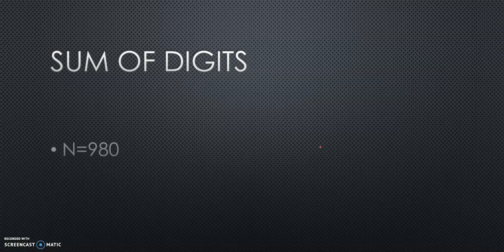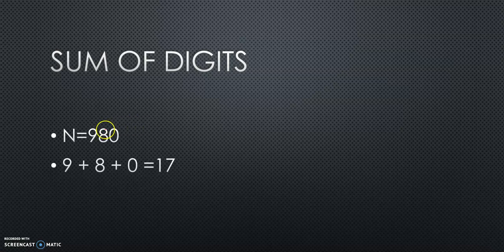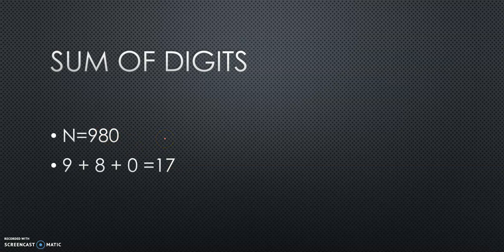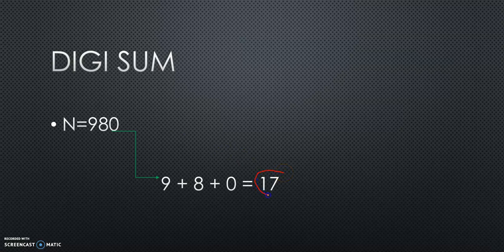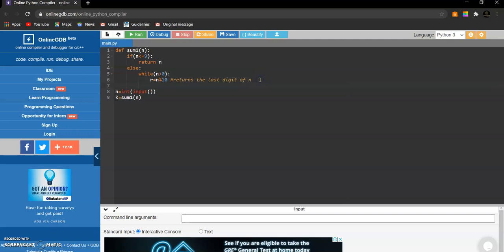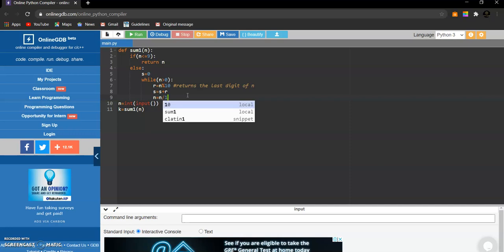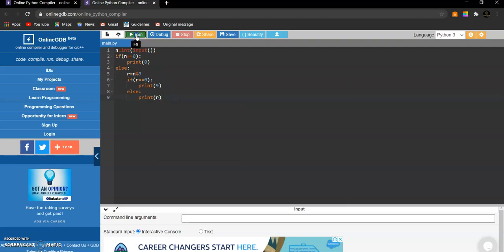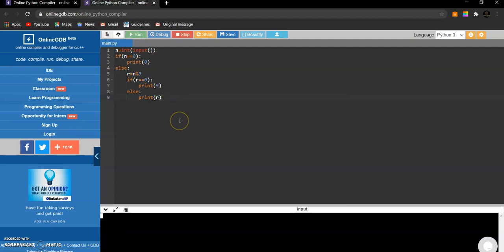Digi Sum(using recursion)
In this video I have explained and implemented digi sum program using recursion and I have also explained a shortcut.